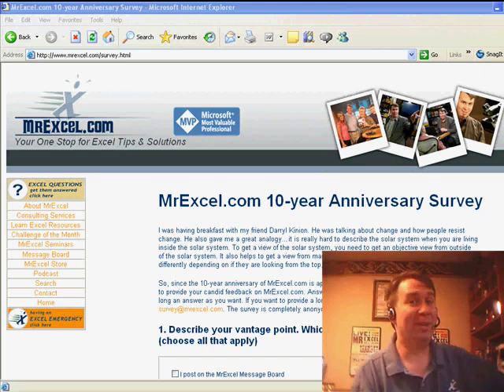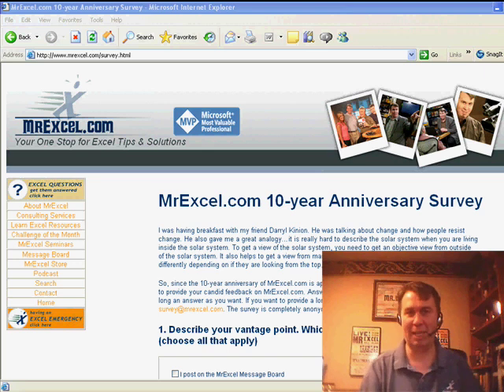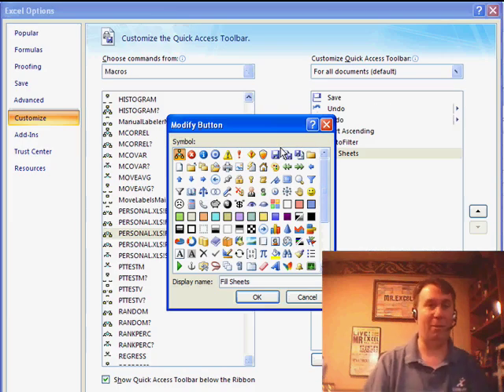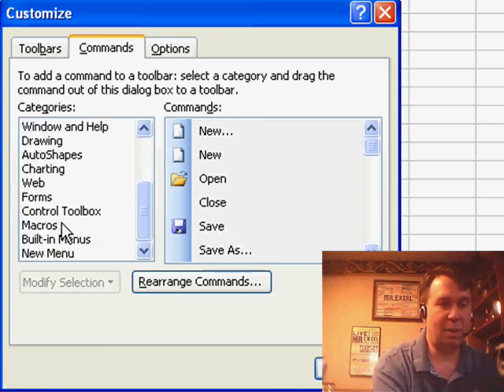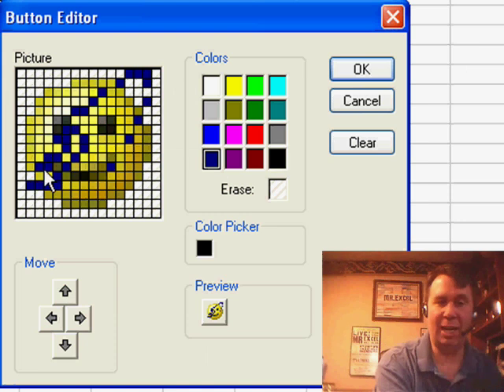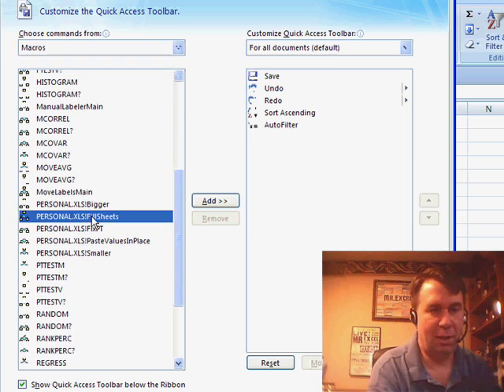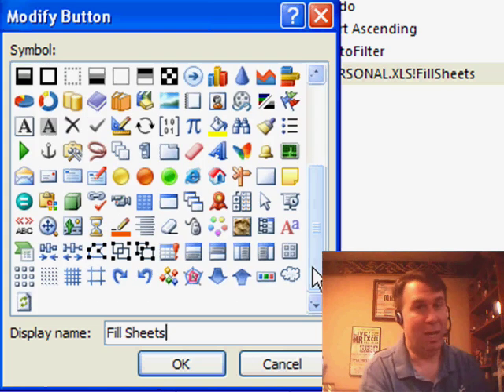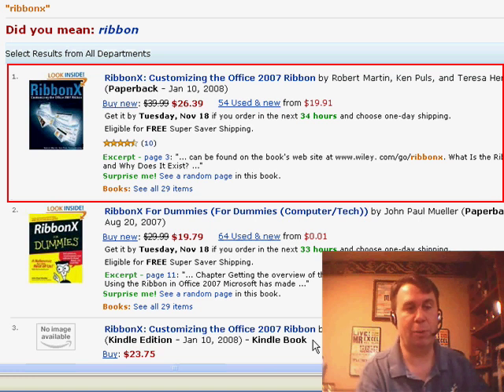Excel - Customize Icons in Excel: RibbonX and More | Excel Tutorial - Episode 893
Microsoft Excel Tutorial: Customize Icons in Excel: RibbonX and More.

Welcome back to the MrExcel netcast! In today's episode, we're going to be discussing how to customize icons in Excel. But before we dive into that, I have a special request for all of you. Our 10th anniversary is coming up this Friday and I would love to hear your feedback. I'm taking a quick survey and I want to know what we're doing right, what we're doing wrong, and any other ideas you have for the site. My marketing guru thinks we won't get more than 150 responses, but I know my community is better than that. So please take a few minutes to fill out the survey at MrExcel.com/survey.html before November 21st. Your input means a lot to me and it will prove my marketing guru wrong!

Now, let's get into today's topic. We all know that in Excel 2003, we could easily customize our toolbar by adding macros and even changing the icon. But in Excel 2007, things are a bit different. So the question is, how can we do the same thing in Excel 2007? Well, it's not as straightforward as it used to be. When we go to customize the Quick Access Toolbar, we do have the option to add macros, but the ability to change the icon has been removed. Microsoft expects us to use Ribbon X, which allows us to create our own custom tabs and icons. However, this can be quite challenging for those who are not familiar with coding.

If you're interested in learning how to use Ribbon X, I highly recommend the book "Ribbon X: Customizing the Office 2007 Ribbon" by Ken Puls. This book, written by two Excel MVPs, provides step-by-step instructions and examples on how to create your own custom tabs and icons in Excel 2007. It's a great resource for those who want to take their Excel customization to the next level. However, for those who are not comfortable with coding, the old icon editor in Excel 2003 was much easier to use.

In conclusion, while Excel 2007 may have removed the ability to easily customize icons, it has also given us more power through Ribbon X. So if you're up for the challenge, I highly recommend checking out the book "Ribbon X: Customizing the Office 2007 Ribbon". And as always, thank you for tuning in to the MrExcel netcast.

Eric asks how to customize icons for his macros on the Excel 2007 Quick Access Toolbar. In Episode 893, I will take a look at this feature in Excel 2003 and the limited options available in Excel 2007.

Table of Contents:
(00:00) Introduction and special request
(00:28) Importance of survey and current response rate
(00:57) Instructions for taking the survey
(01:19) Today's topic: custom toolbar in Excel 2007
(02:18) Frustration with changing tool tip and icon in Excel 2007
(03:06) Solution: using Ribbon X and recommended book
(03:54) Clicking Like really helps the algorithm

This video answers these common search terms:
10th Anniversary
Custom toolbar
Feedback
Icon editor
Macros
Office 2007 Ribbon customization
Quick Access toolbar
Ribbon X
Survey
Where Is It Wednesday